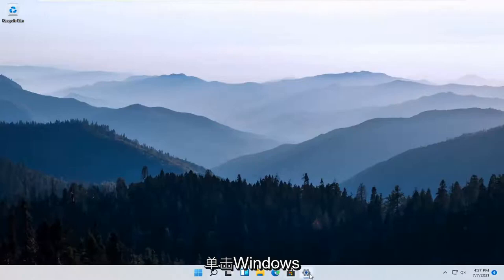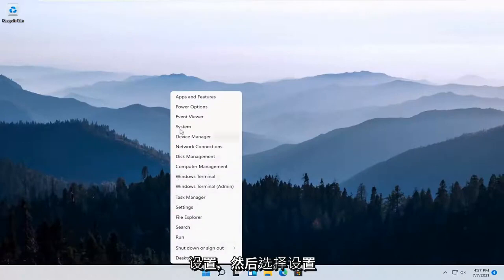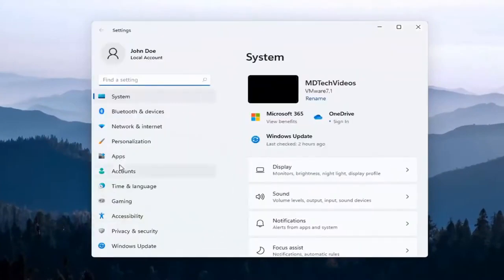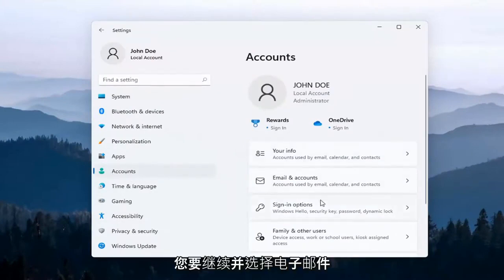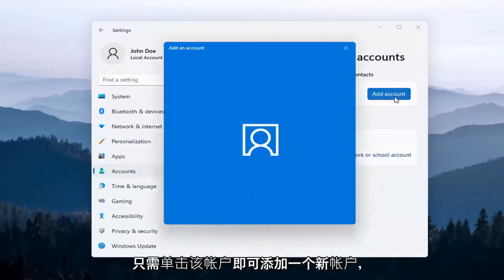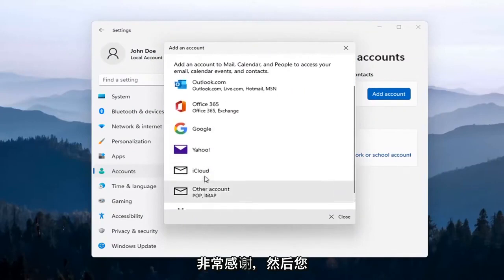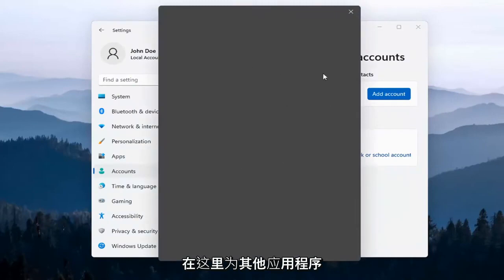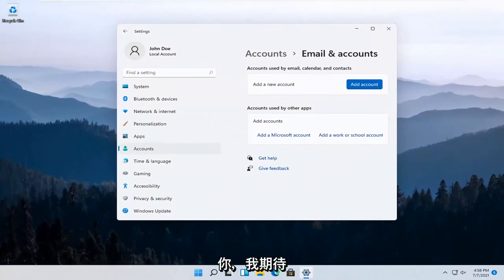如何在Windows 11中将电子邮件帐户添加到邮件应用程序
如何将电子邮件帐户添加到 Windows 11 [教程]

Windows 11 带有一个内置的邮件应用程序，您可以通过该应用程序在一个集中的界面中访问所有不同的电子邮件帐户（包括 Outlook.com、Gmail、Yahoo! 等）。有了它，您的电子邮件无需访问不同的网站或应用程序。以下是如何设置它。

如果您使用具有 Outlook.com、Live、Hotmail 或 MSN 地址的 Microsoft 帐户登录到 Windows 11，则该帐户将添加到邮件和日历应用程序中。您可以将该电子邮件帐户和许多其他电子邮件帐户添加到“邮件”和“日历”应用程序中，以开始发送和接收电子邮件以及创建和管理事件。

本教程中解决的问题：
添加电子邮件窗口 11
windows 11 添加邮箱账号
将电子邮件添加到 Outlook Windows 11
将电子邮件帐户添加到 Windows 11 邮件
将电子邮件添加到 Windows 11

无论您使用本地帐户还是 Microsoft 帐户登录 Windows 11，您都可能拥有用于特定应用程序的其他帐户。也许您有一个用于电子邮件的 Yahoo 帐户、一个用于日历约会的 Google 帐户或一个用于联系人的 Outlook 帐户。你甚至可能有另一个 Microsoft 帐户来运行特定的 Microsoft 应用和服务。